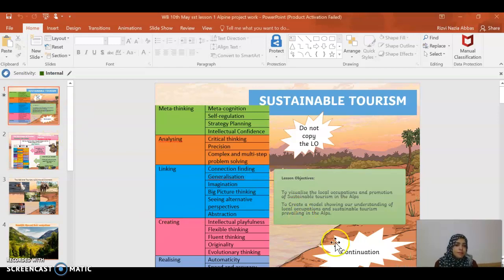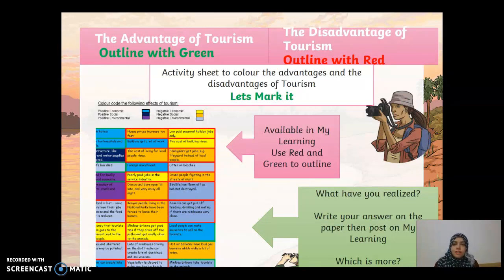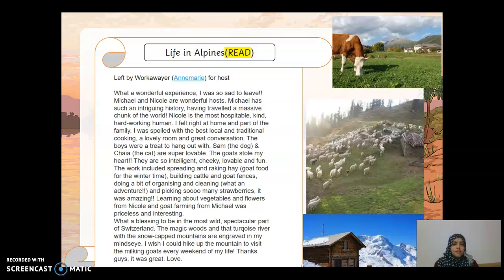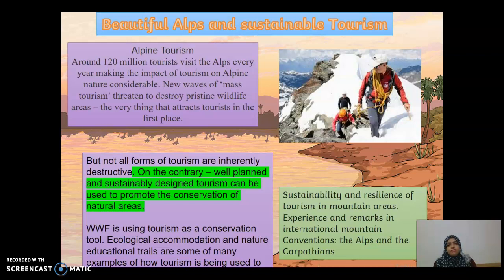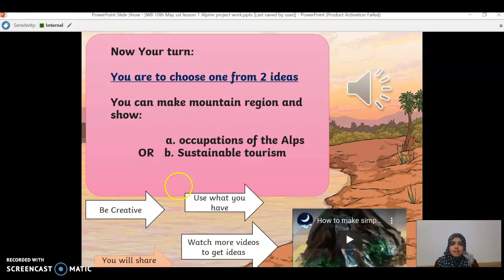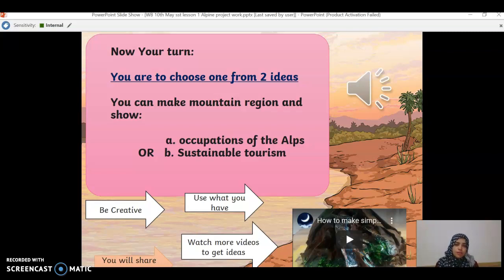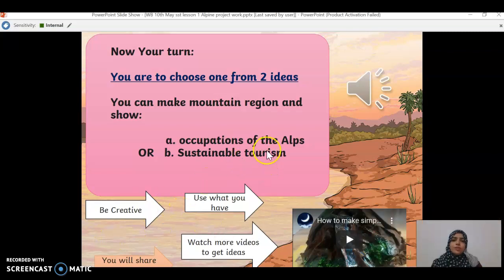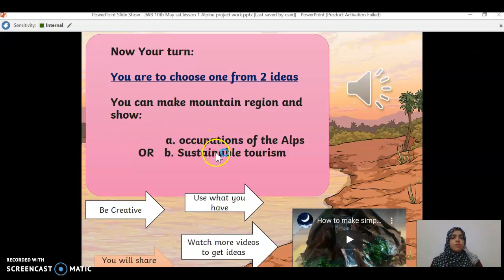WB 10th May social studies lesson 1